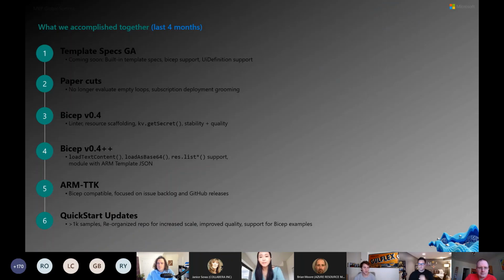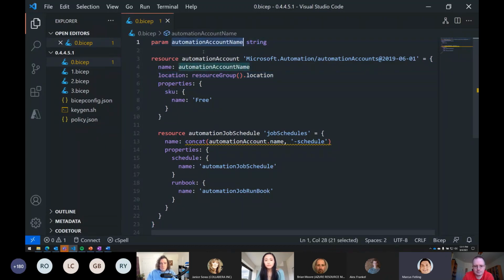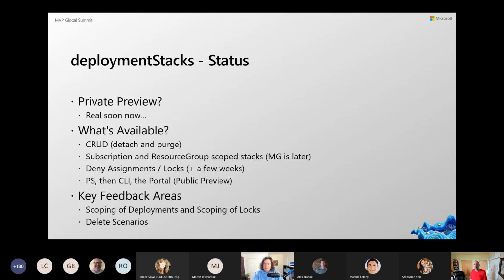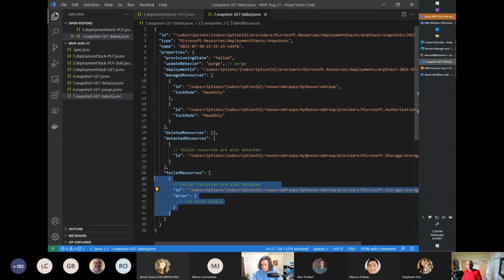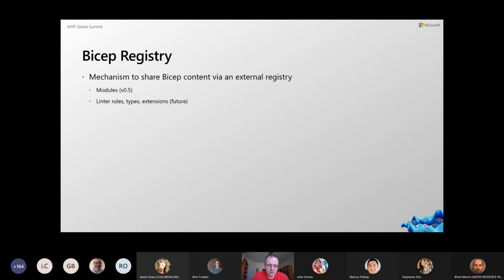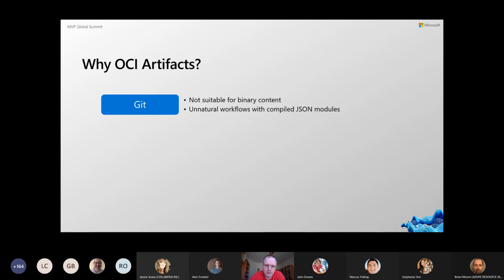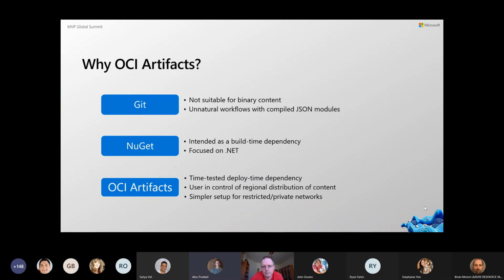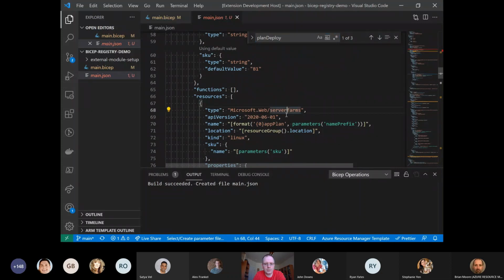Azure ARM Deployments (Bicep) MVP Session Aug '21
We are sharing our August 2021 MVP Session of updates from our ARM Deployments team covering ARM Template tools and Bicep.

0:00 - Intro
01:26 - What We've Accomplished in the last 4 months
07:09 - Demo on Linter, Snippets, Scaffolding, and Right Click Build
14:49 - Deployment Stacks Update
19:23 - Delete Scenarios - Stacks Workflow
21:14 - Deployment Stacks Scenarios
24:23 - Bicep Learning Paths
27:42 - Bicep Plans (v0.5 and v1.0)
30:41 - Bicep Registry
37:44 - Why OCI Artifacts?
49:48 - Module Registry Demo
55:19 - Q & A